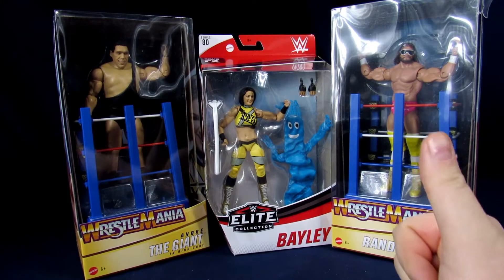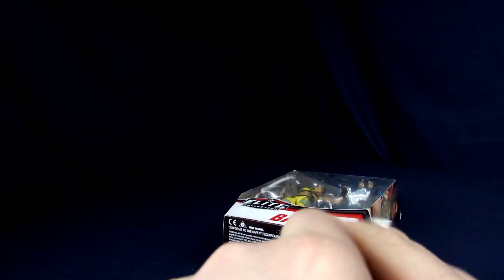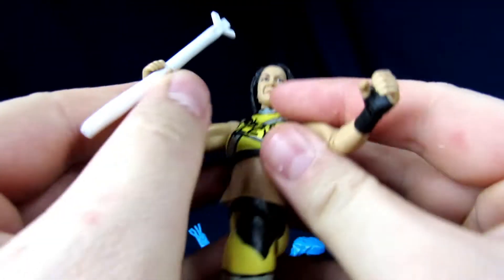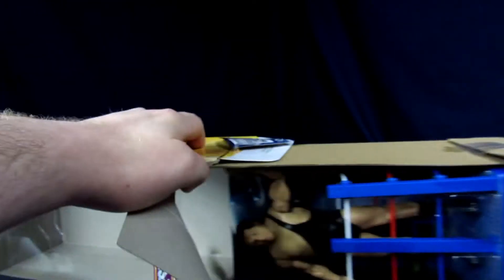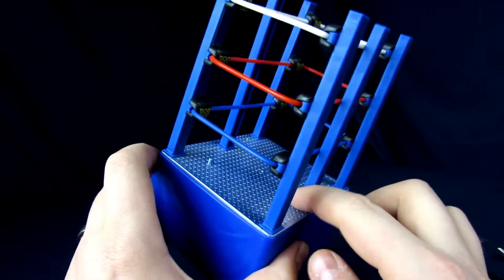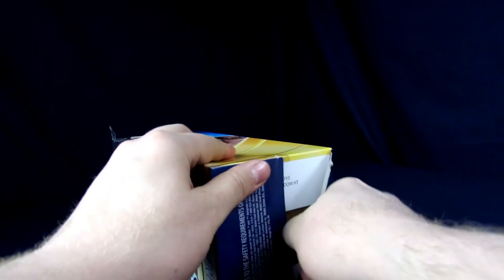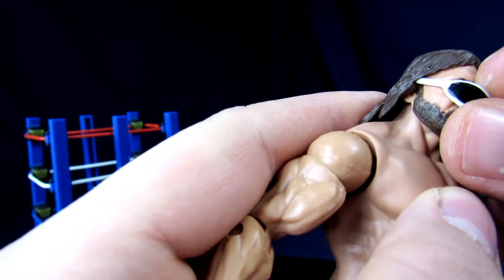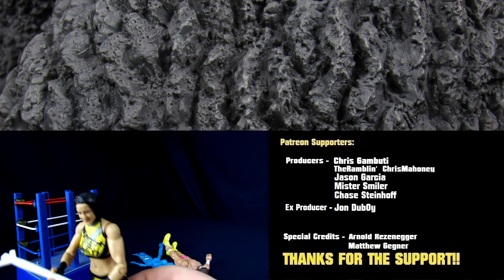Mattel WWE WrestleMania Basics Andre & Macho Man, Elite Series Bayley (Heel) - Destroying The Value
In this video, Steve unboxes some more wrestling figures with some WrestleMania series Basice and the Elite Series Bayley. Enjoy!